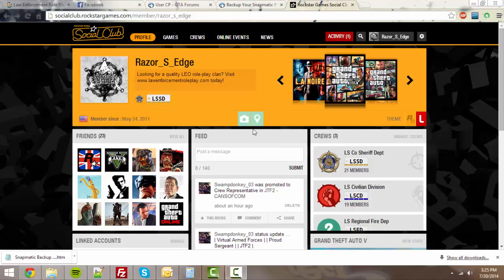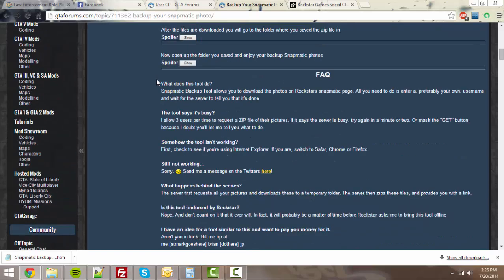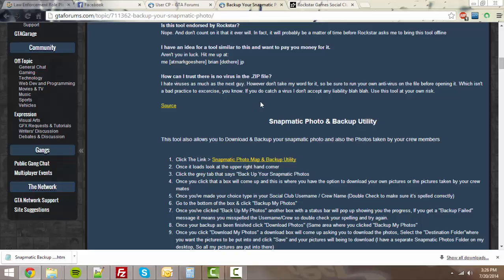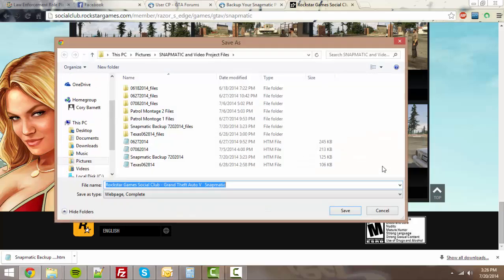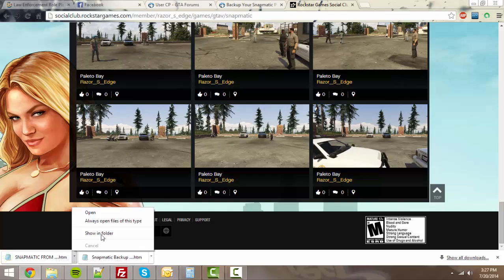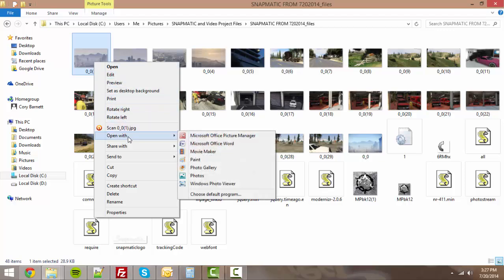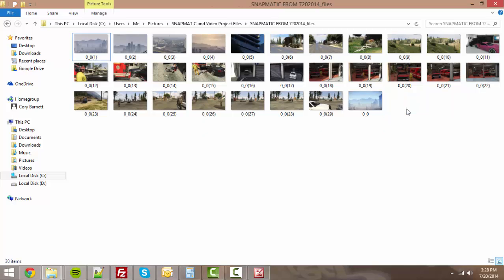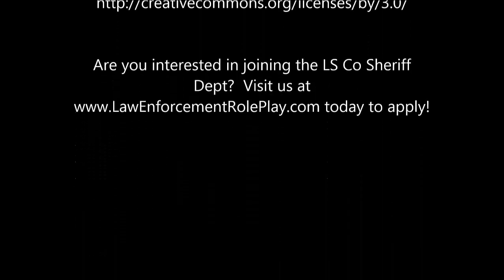Tutorial | Backup Snapmatic Photos From Social Club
---This video is best viewed in 720p HD---

Hello, in this video we will show you how to backup your Snapmatic Images from your Rockstar Social Club account in just a few seconds.  I made this video in response to a post on GTA Forums from AiraCobra.  AiraCobra developed a tool to extract or backup all of your Snapmatic photos, as you will see in the video, I do not recommend the tool.  It takes longer, and AiraCobra cannot even guarantee it is safe to run the tool on your computer.

CREDITS

Produced/Edited By:
cdavbar